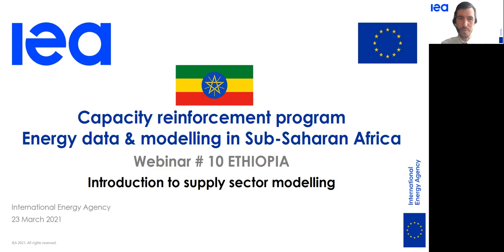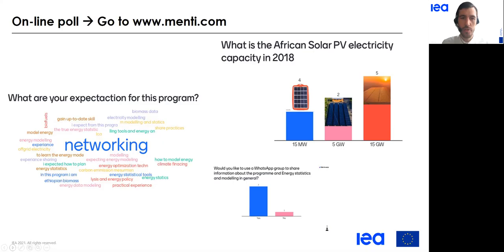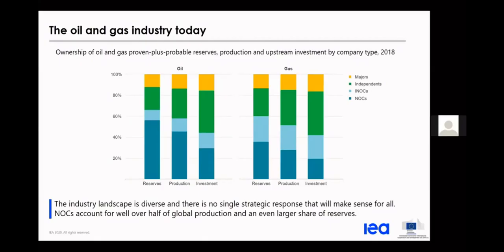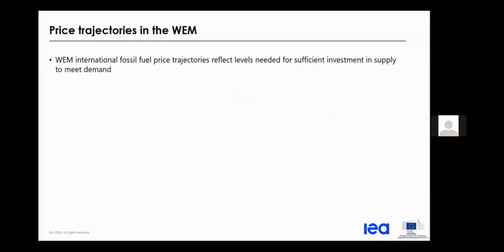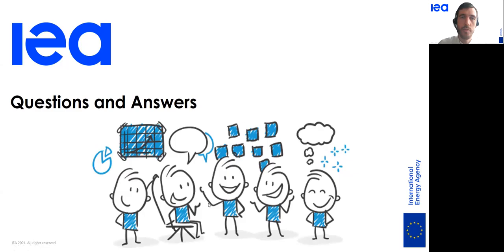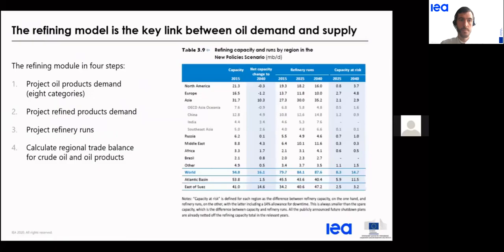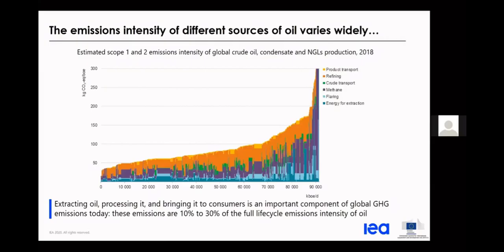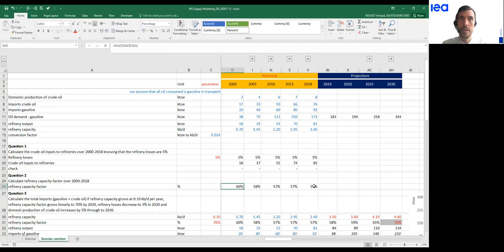IEA Training for Ethiopia on statistics and modelling: Introduction to supply sector modelling